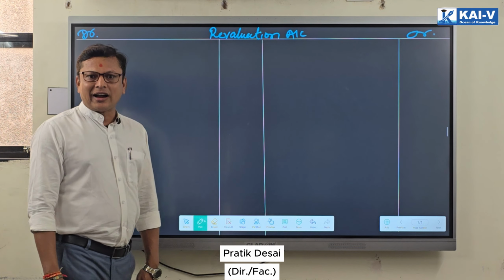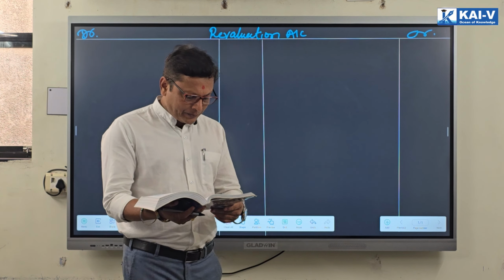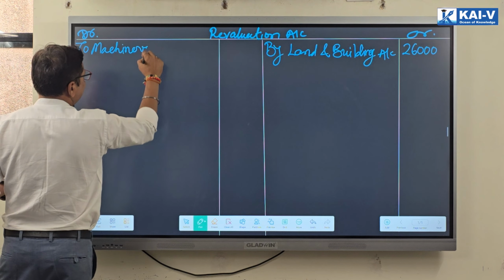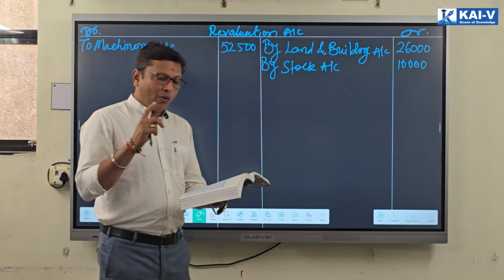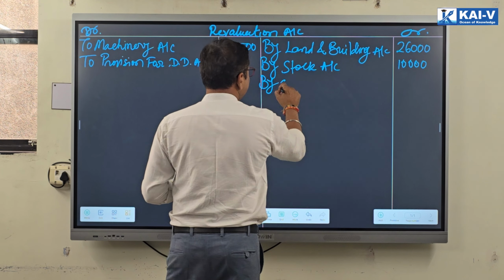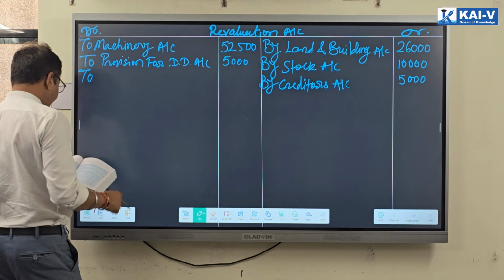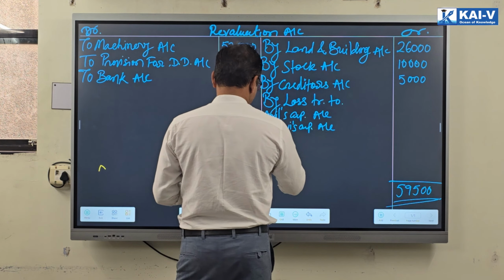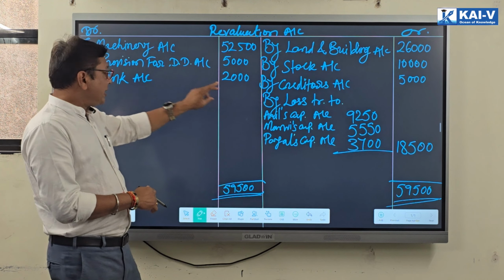Revalution A/C for Admission ,Retirement ,Death of a Partner | 11th-12th commerce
In this video, we explain the concept of Change in Profit Sharing Ratio in partnership accounting, especially at the time of admission, retirement, and death of a partner. This topic is very important for Class 12 and other commerce students.

🔎 Topics Covered:

Meaning of Profit Sharing Ratio

Change in Ratio at the time of Admission of a Partner

Calculation of Sacrificing Ratio

Change in Ratio at the time of Retirement of a Partner

Calculation of Gaining Ratio

Adjustments of Reserves and Accumulated Profits/Losses

Change in Ratio at the time of Death of a Partner

Practical problems with easy explanations

📊 This video will help you understand journal entries, adjustments, and calculations step by step in a simple and easy way.

Featured: Partik Desai (Director/Fac, KAI-V) Courses: 11th-12th GSEB/CBSE | B.Com | CA | CMA Foundation